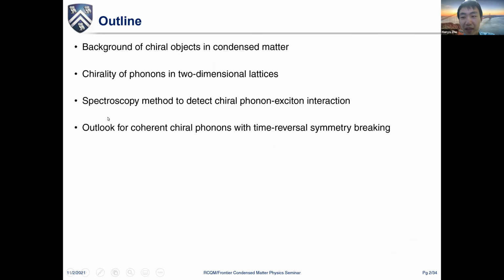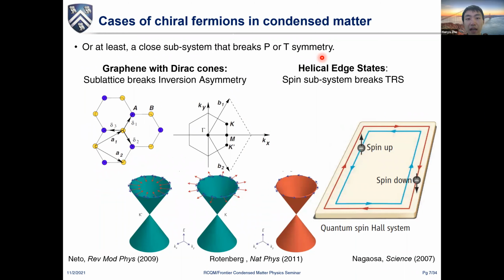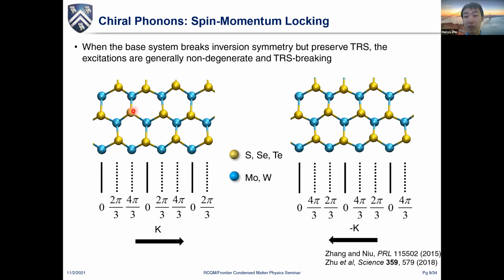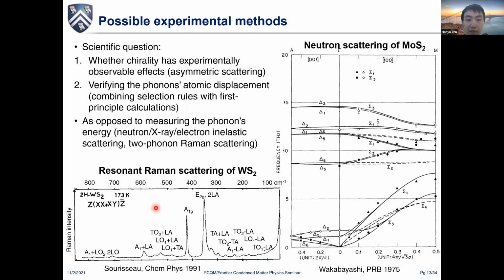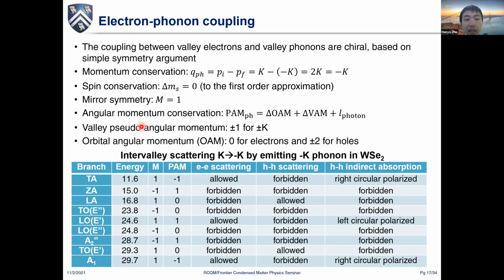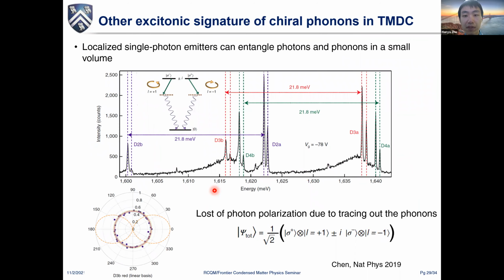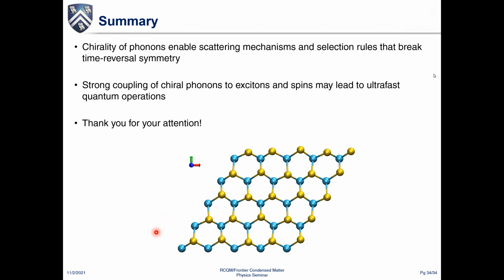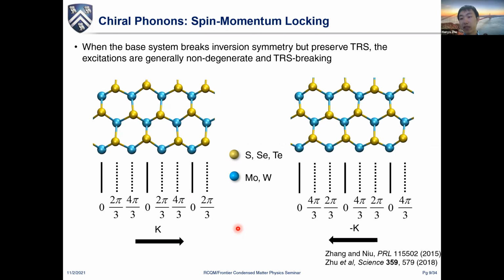Hanyu Zhu (Rice University) “Chiral phonons with time-reversal symmetry breaking”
ABSTRACT: Lattice vibrations in crystalline solids may contain atomic displacement trajectories that break time reversal symmetry. These vibrational modes, or chiral phonons, can carry finite angular momentum and magnetic moment. At high-symmetry points in the Brillouin zone with rotational symmetry, integer pseudo-angular momentum may be assigned to explain the perfect selection rule of scattering processes.  In this talk I will discuss some experimental examples and theoretical predictions of chiral phonons, which couple to the materials’ electronic spin-orbital degrees of freedom, and observable through optical spectroscopy, with a focus on highly anisotropic crystals like two-dimensional van der Waals layered materials.